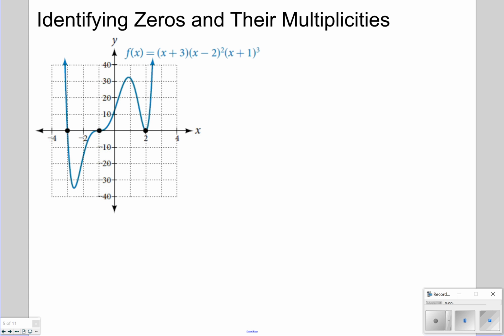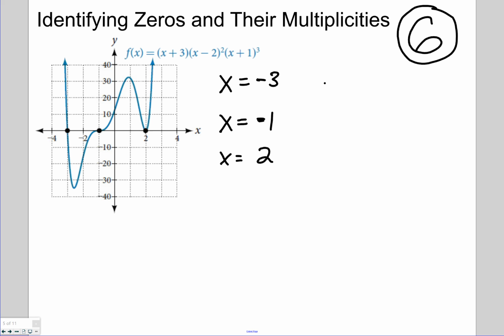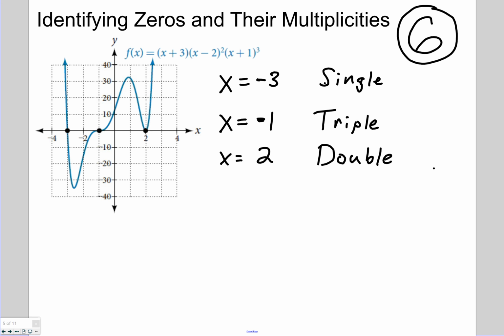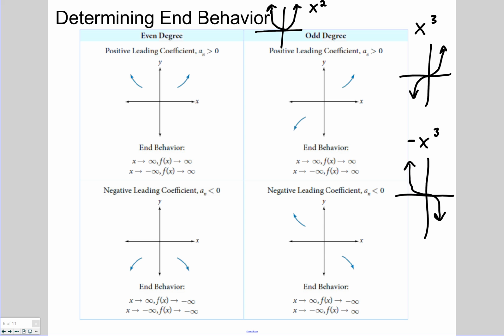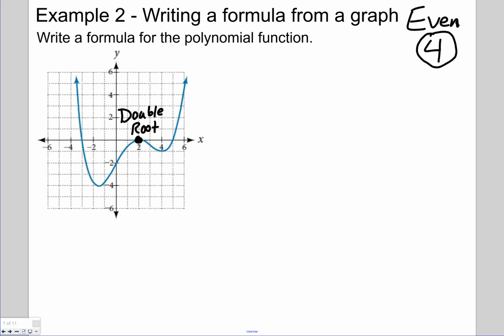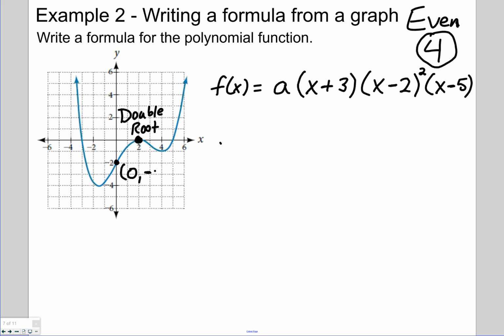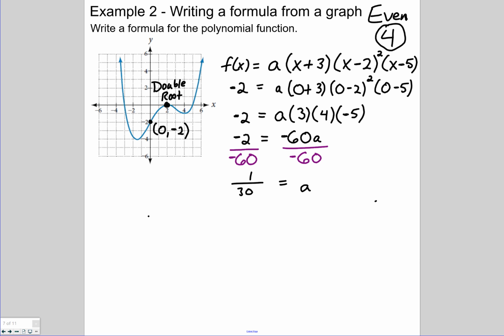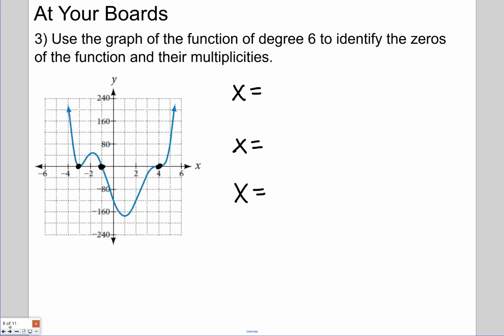5.3 - Graphs of Polynomial Functions #2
multiplicity of roots, end behavior, writing the equation for a function from its graph